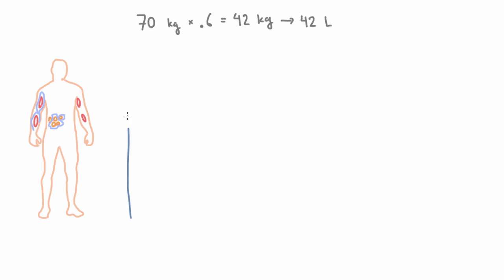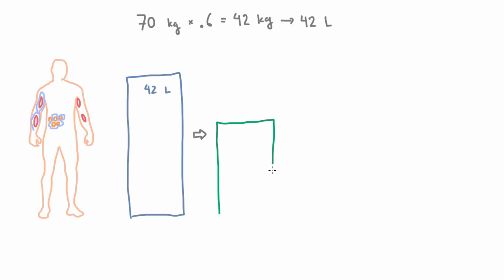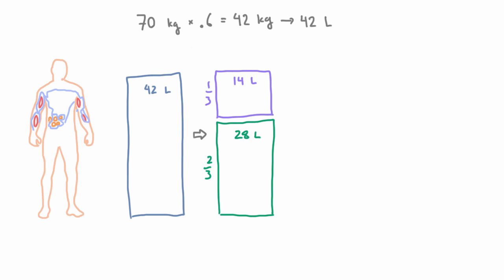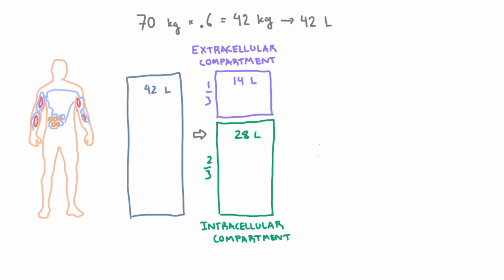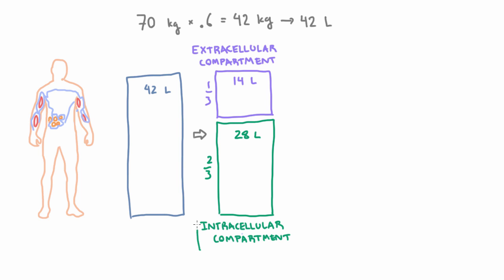Intracellular and Extracellular Compartments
The average person has 42 liters of water. Most of it, 28 liters, is inside cells, in the intracellular compartment, and 14 liters is outside of cells, in the extracellular compartment.